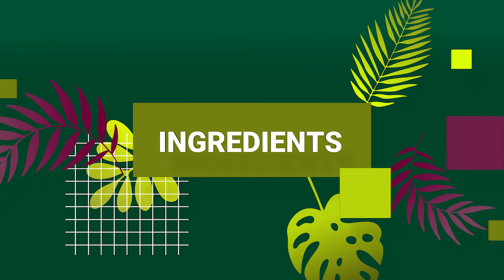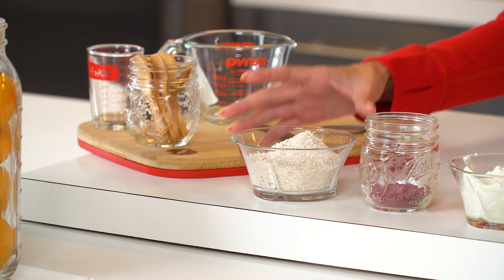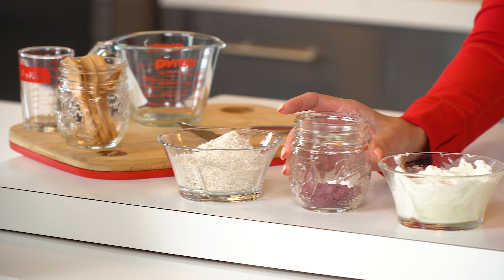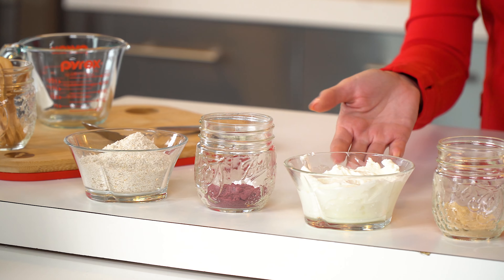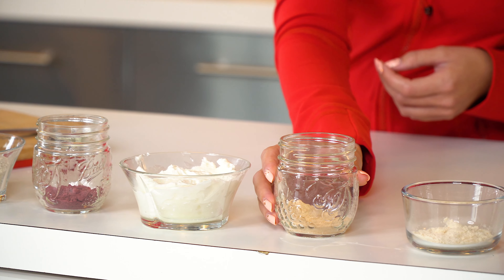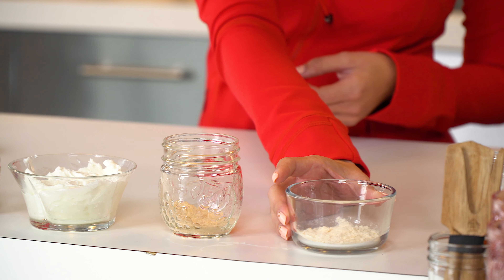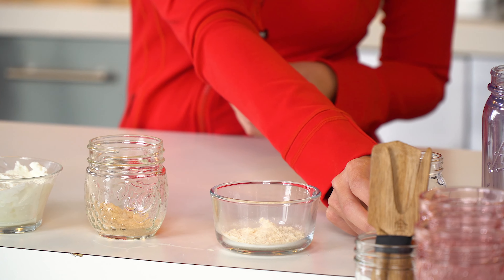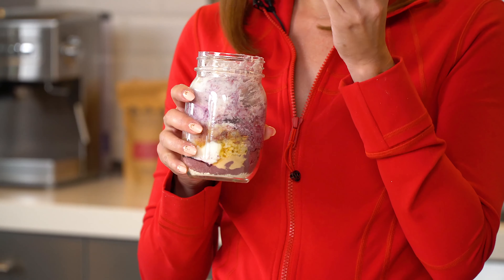Blueberry and Oat Parfait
Oat powder
Blueberry powder
Yogurt
Ripe banana powder
Coconut
Honey